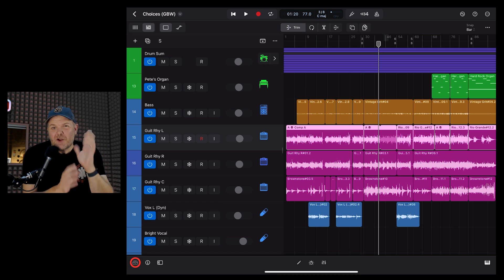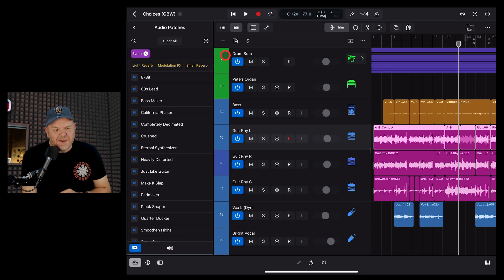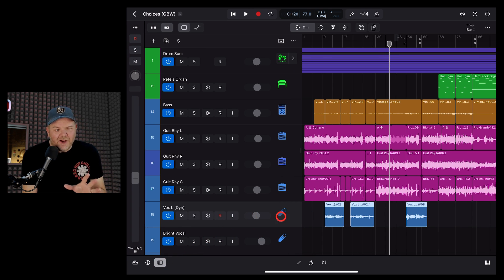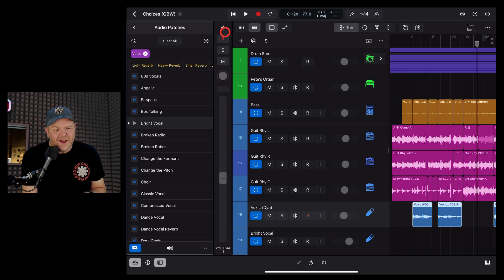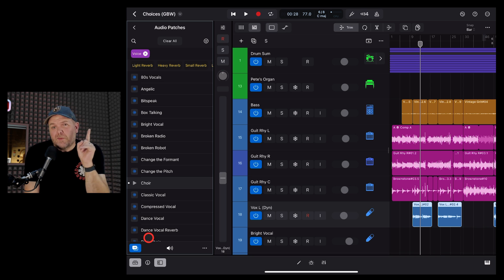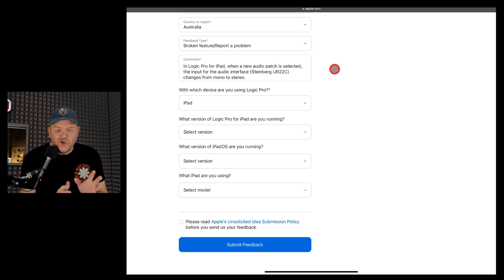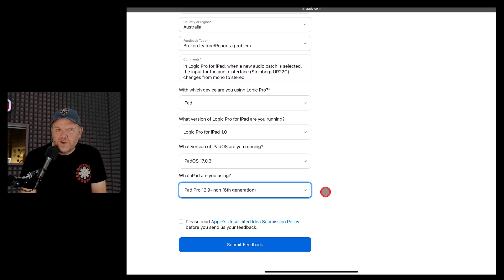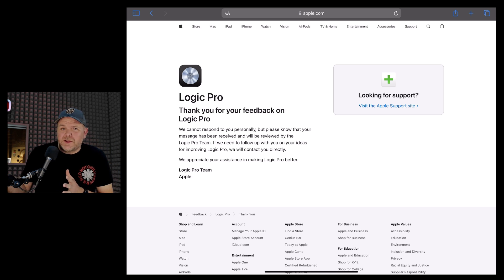How to REPORT BUGS in Logic Pro for iPad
How to report BUGS in Logic Pro for iPad (and other Apple software)

⏰ Time Stamps:
00:00 Bugs in Logic Pro for iPad
00:41 Bug 1 - Mouse/Trackpad not clicking
01:43 Bug 2 - Input changing from mono to stereo
03:56 Report a bug